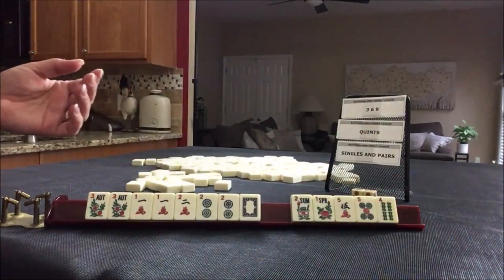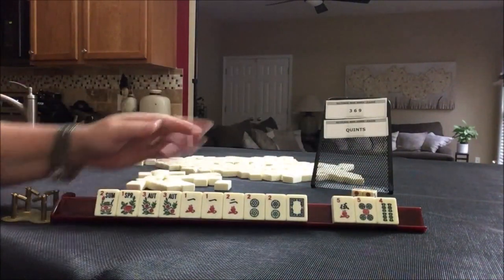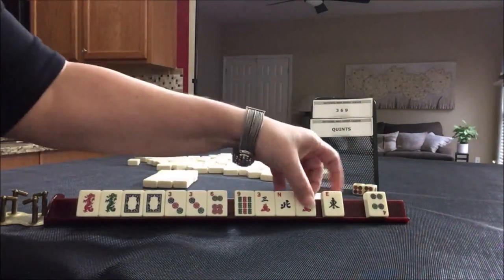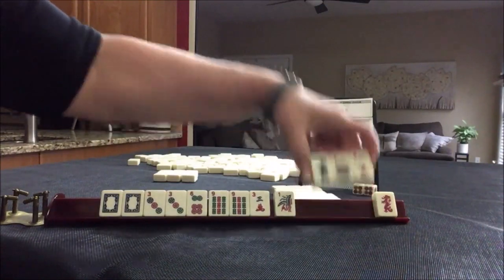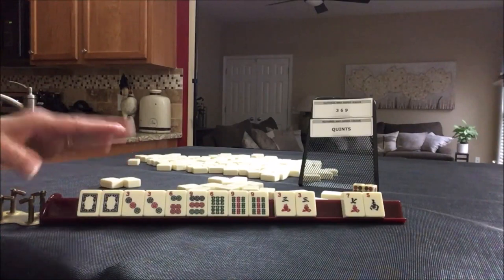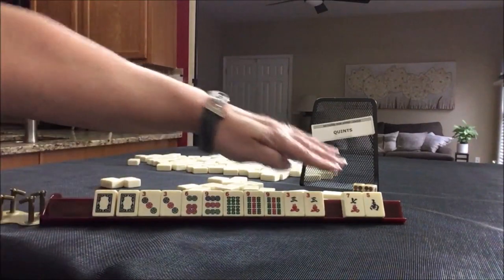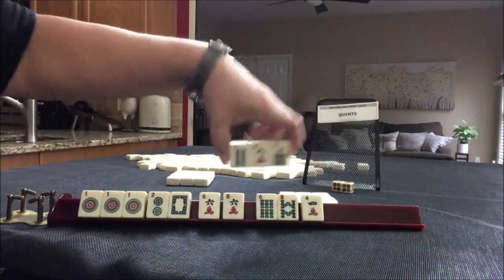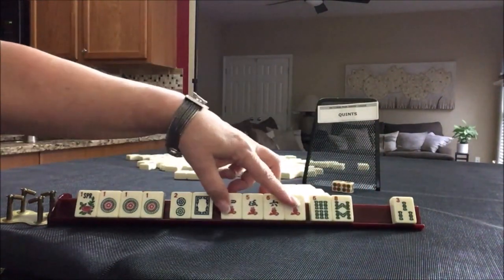National Mah Jongg League Charleston Force 20190916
Mahjong or Mah Jongg is the 4-player Chinese tile game.  For American mah jongg, Charleston Modeling is not exactly like playing in a live game but it’s good practice with decision making as you learn how to play mah jongg! This exercise will give you experience forcing a hand for special event and tournament.  Remember, if you receive jokers in an incoming pass, you need to exchange it for a random tile on the table – passing jokers is against the NMJL rules.

Michele Frizzell
Instructor, Author, Speaker
6175 Hickory Flat Hwy Ste 110-335